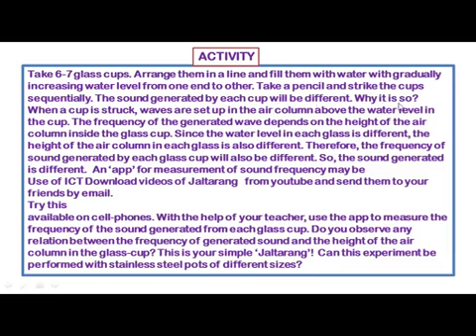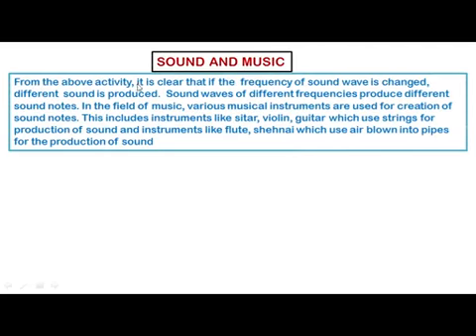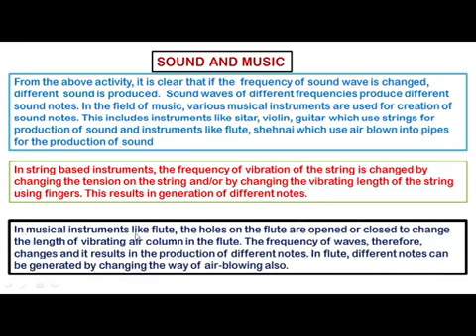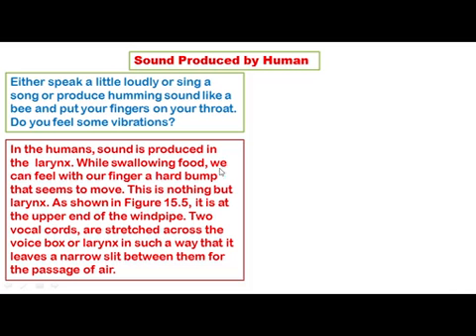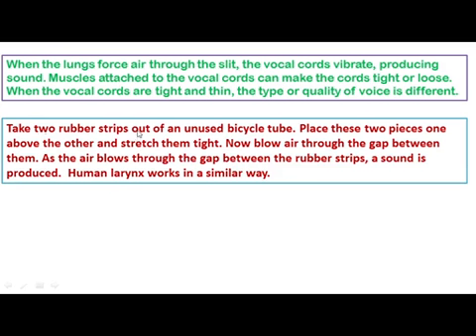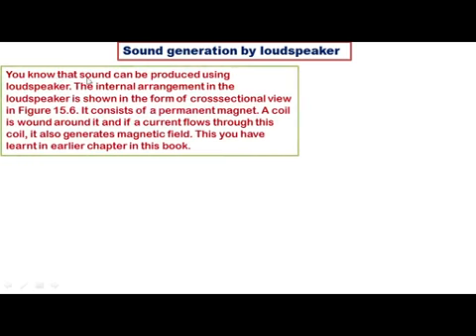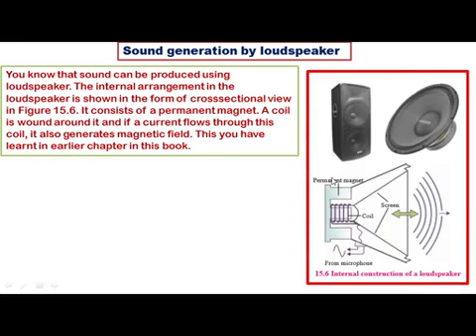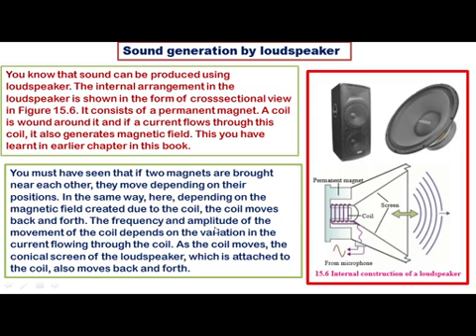Std 8th. Sub General science